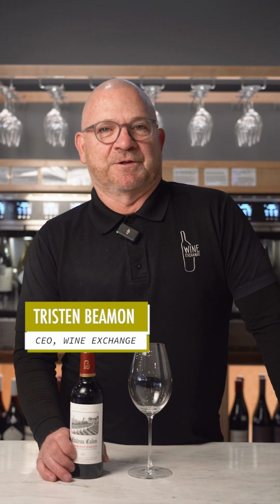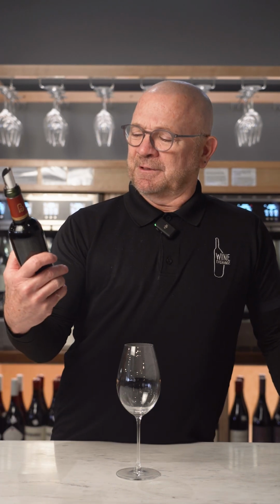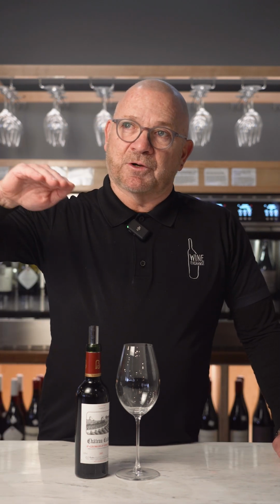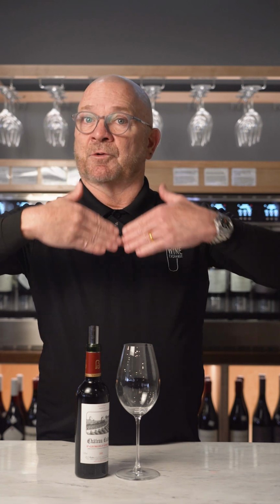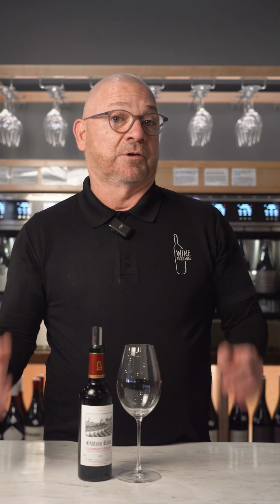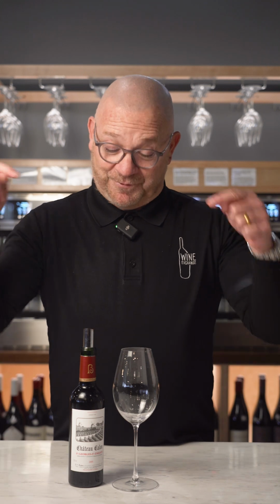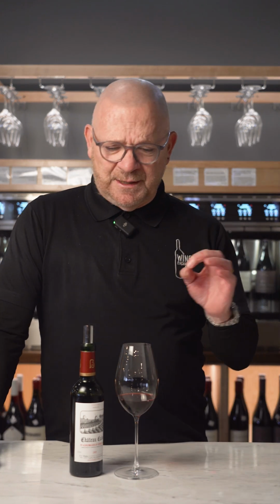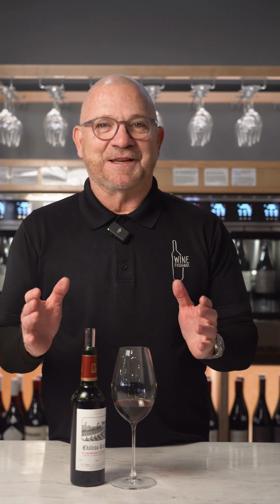Almost 20 Year Old Half Bottle Bordeaux SUPER STEAL!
Chateau Calon Saint-Georges-Saint-Emilion 2005 375ml Half Bottle